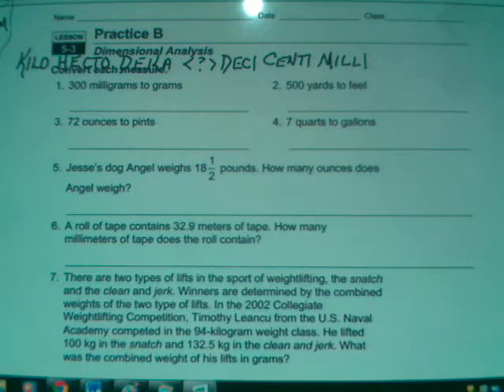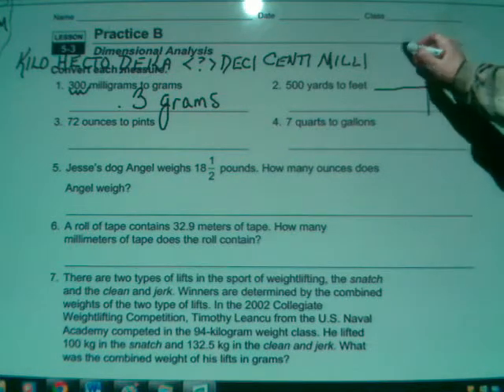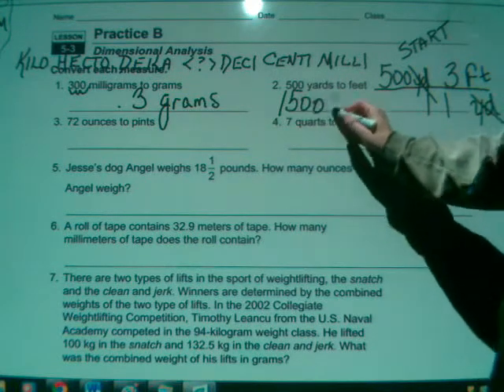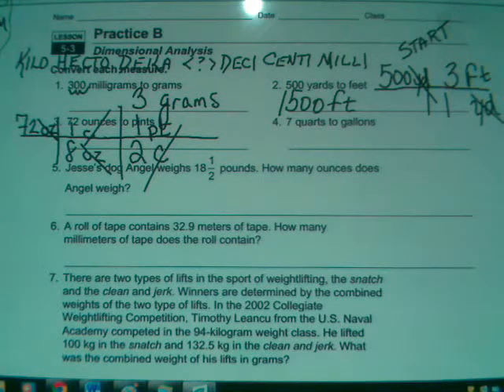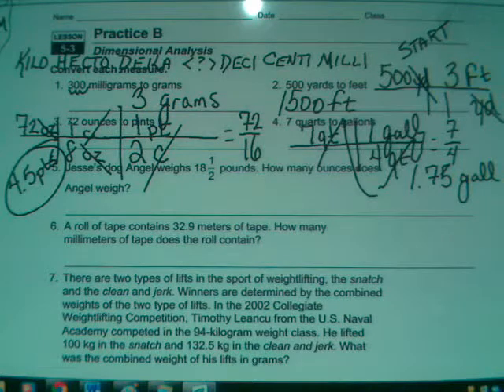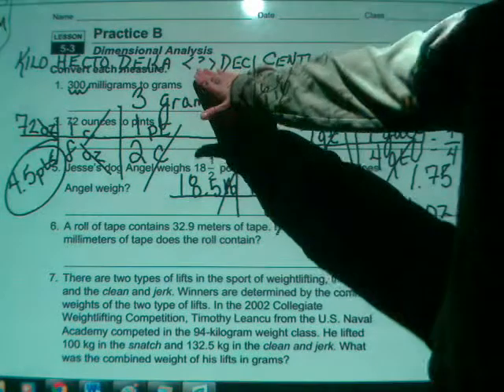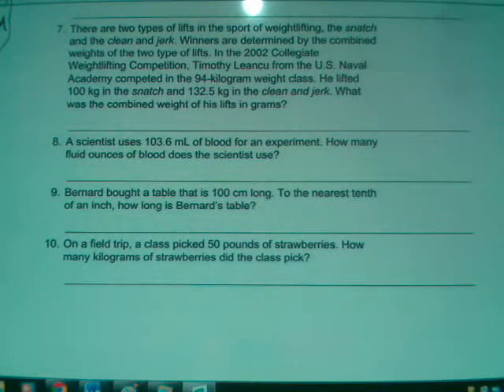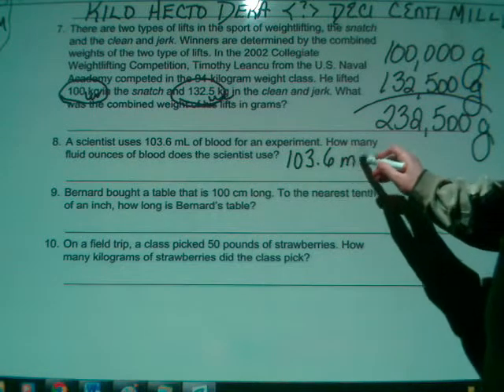Homework Helper - Eighth Grade - Chapter 5, Section 3 Part A